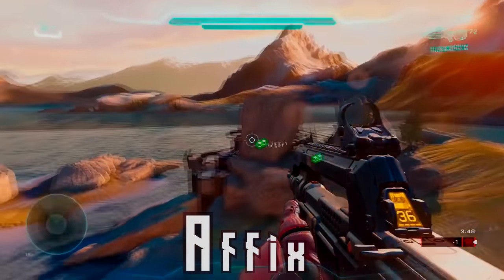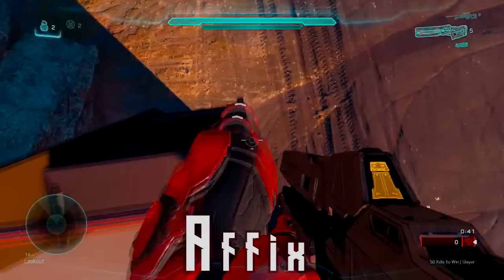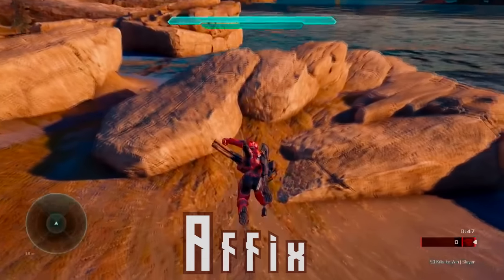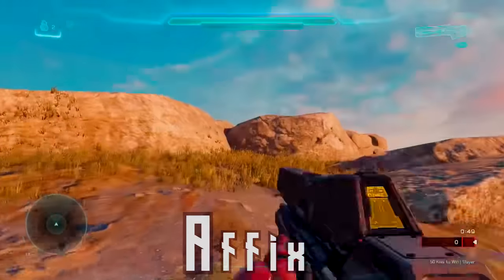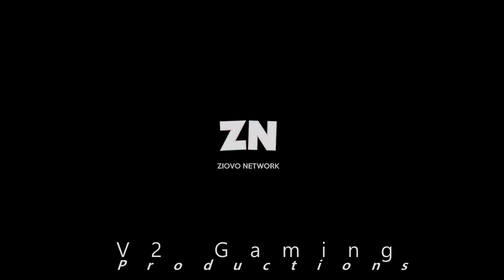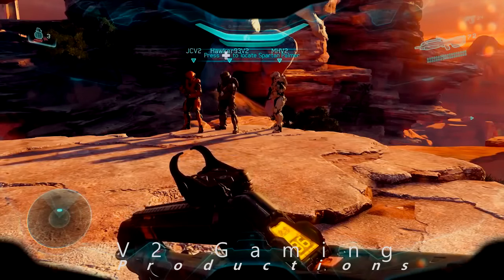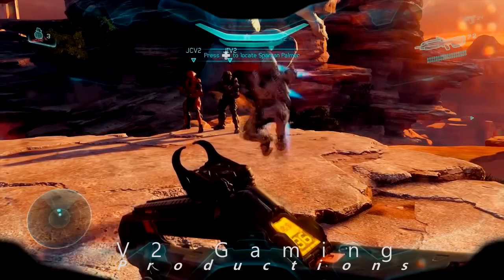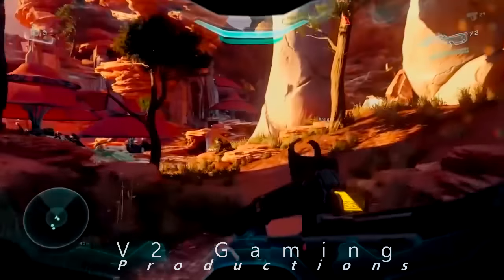Under Rated YouTuber Winner Results!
Drop a LIKE for more of the Under-Rated YouTuber Series!
If you want more of make sure to let me know!

- XJager